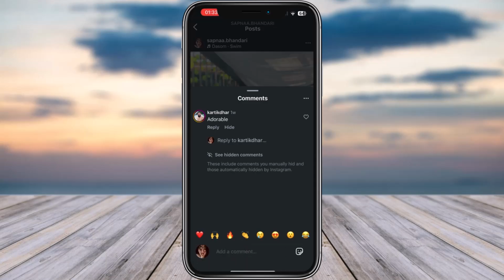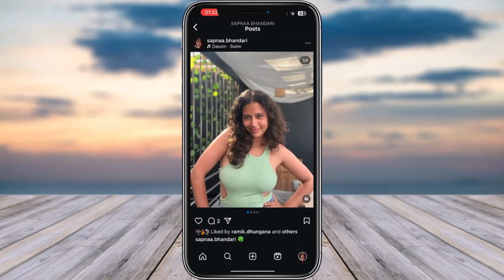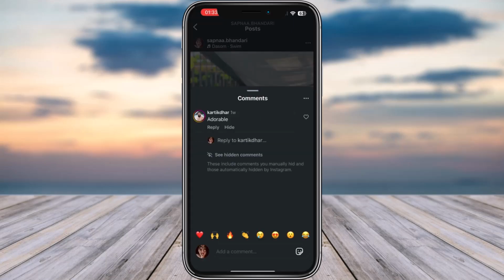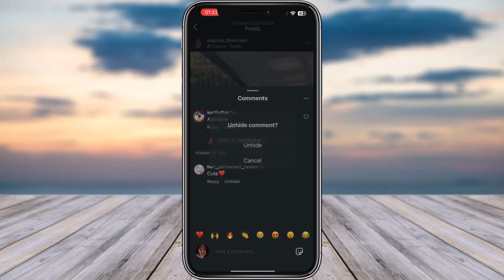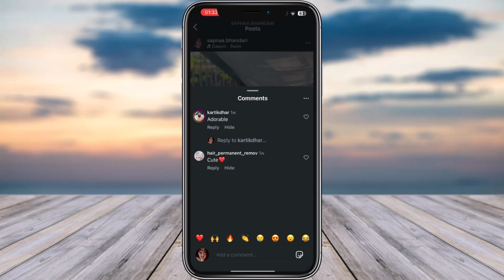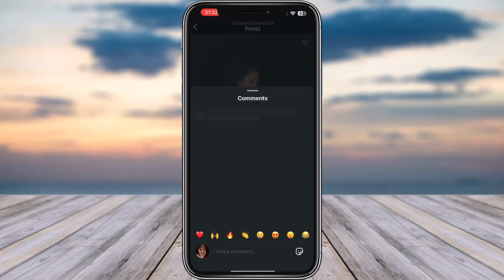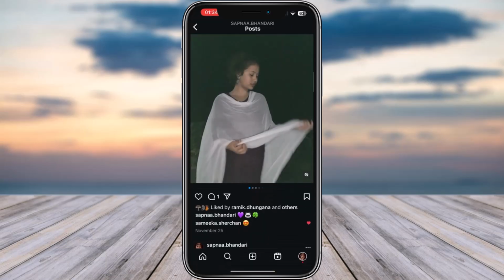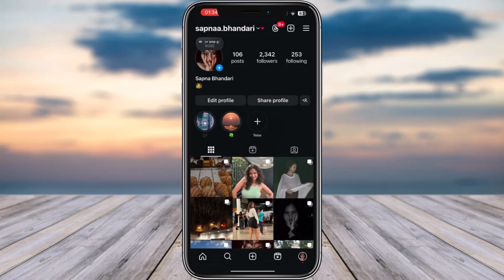How to Unhide Comments on Instagram !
Hello everybody! In today’s video, I’ll show you how to unhide comments on Instagram. This is a quick and easy process to manage your comments effectively!

Steps to Unhide Comments on Instagram
1. Open the Instagram App
Launch your Instagram app on your phone.
Log in to your account if you haven’t already.
2. Go to Your Profile
Tap on your profile icon at the bottom right corner of the screen.
3. Select a Post
Browse your posts and tap on the one where you’ve previously hidden a comment.
4. View Hidden Comments
Scroll down to the comment section of your post.
Tap on See Hidden Comments at the bottom of the comment list. This will reveal all the comments that were hidden.
5. Unhide a Comment
Find the comment you want to unhide.
Tap on the Unhide button below the hidden comment.
The comment will now appear publicly on your post.
6. Verify the Change
Refresh your post to ensure the comment is now visible.
The unhidden comment should appear with the rest of the visible comments.
Additional Tips
Hiding a Comment: To hide a comment, tap on the comment, then tap Hide Comment.
Moderation Tools: Use Instagram’s comment controls under Settings  Privacy  Comments to manage offensive comments automatically.
That’s It!
Now you know how to unhide comments on Instagram quickly and easily.